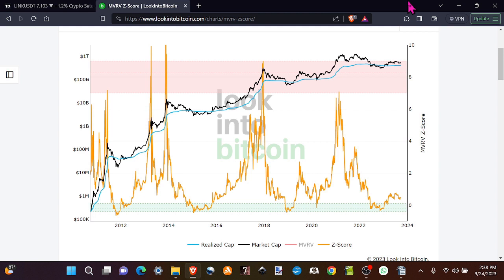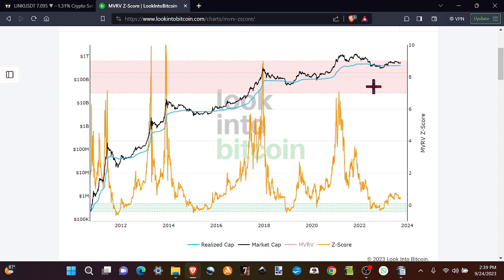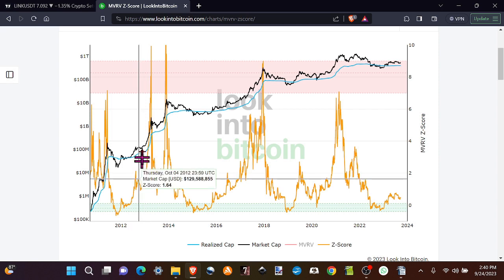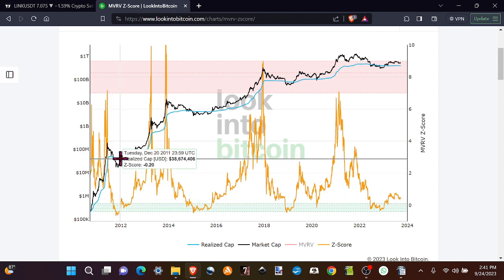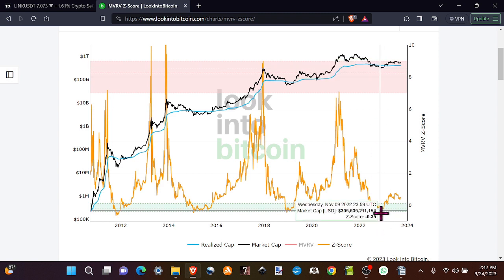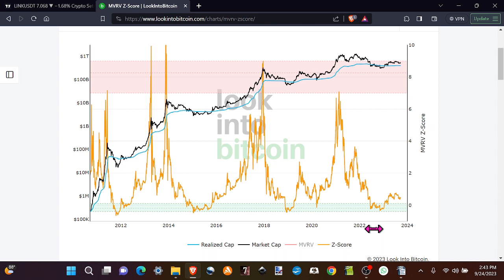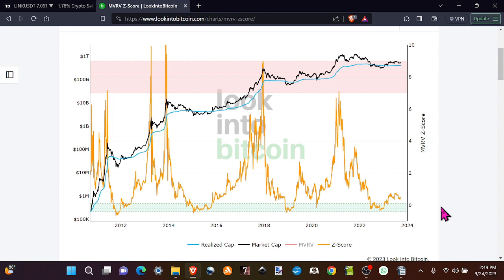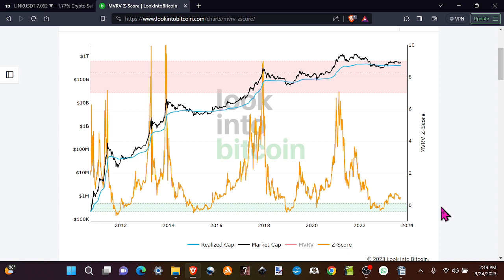BITCOIN BTC - This Chart Says Buy !!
BITCOIN BTC  This Chart Says Buy !! Why Bitcoin BTC is a good buy right now. Crypto Coin TA Technical Analysis and Reviews. Watch now and see my crypto coin analysis, Chart Technical Analysis with occasional News and Fundamental Analysis.